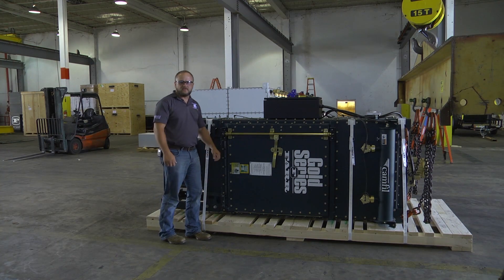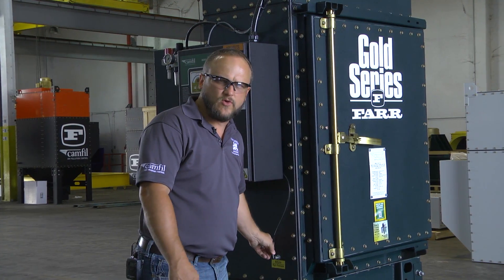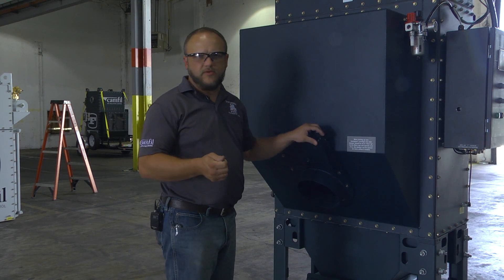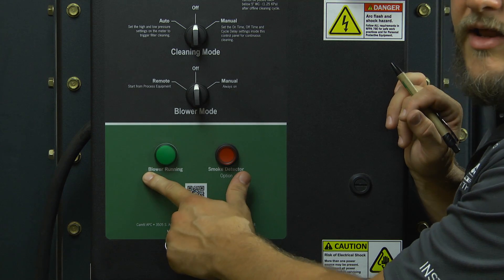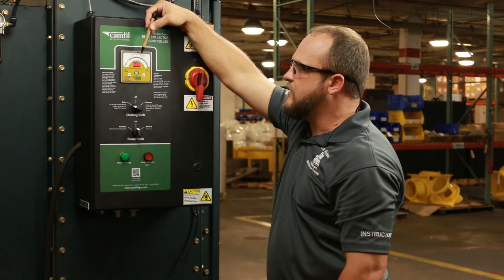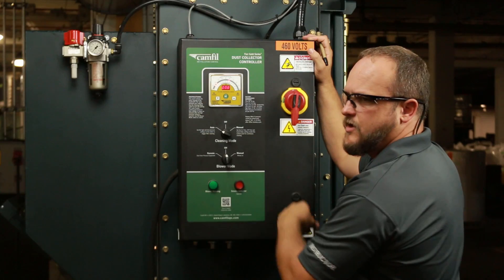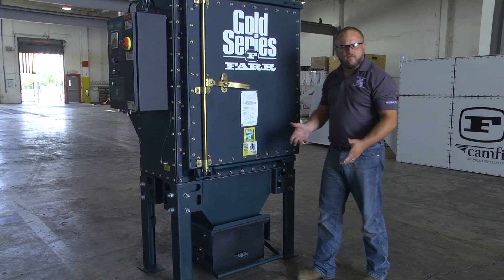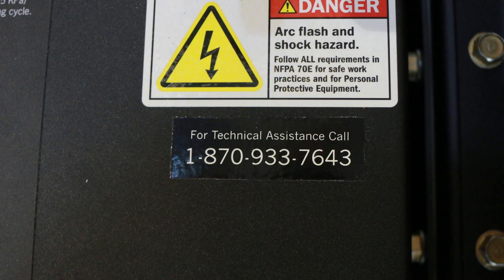Starting Up Your Farr Gold Series® Package